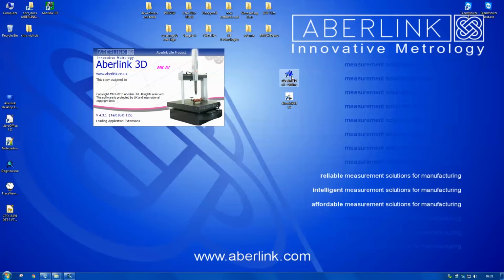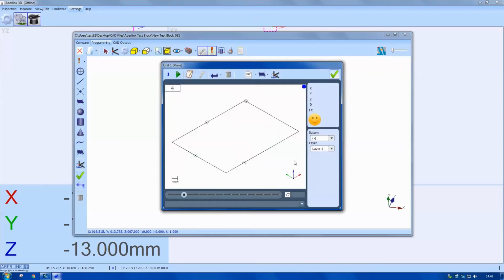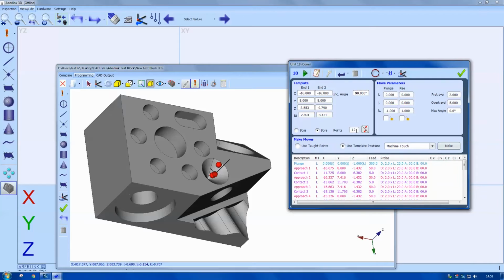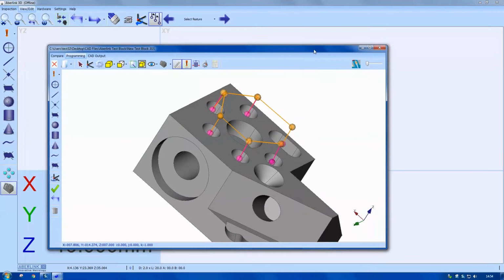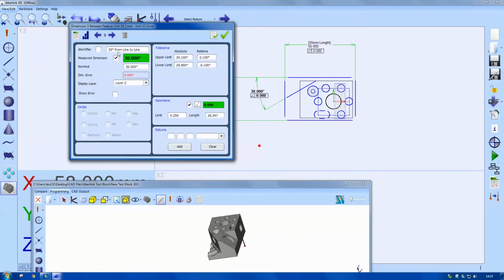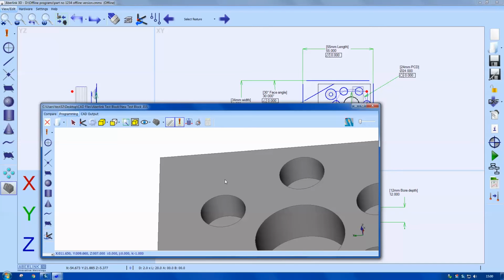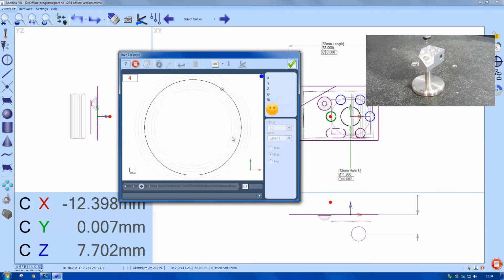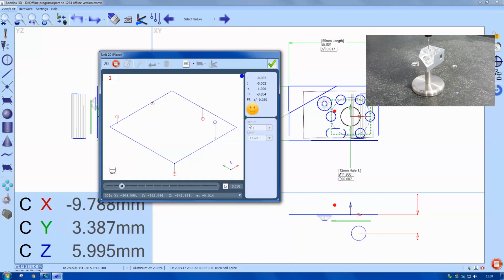Aberlink 3D MK4 Software - Offline Programming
Aberlink MK4 software for use on zCat, CMM's, Vision Systems and optical comparators